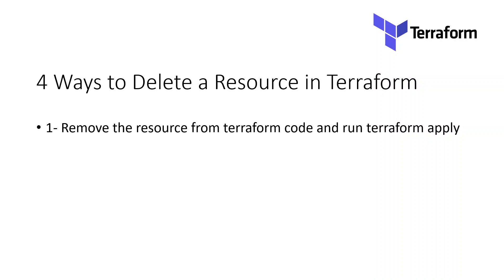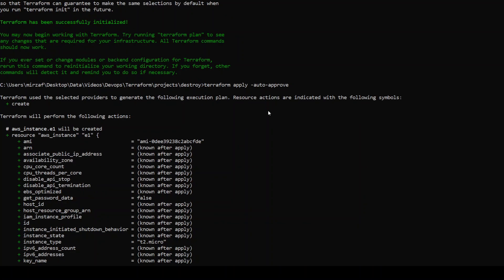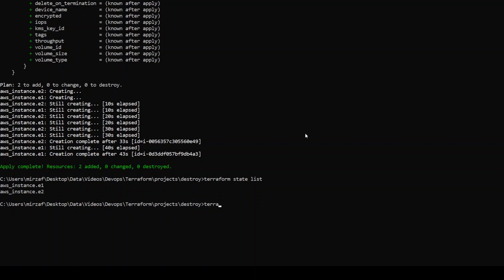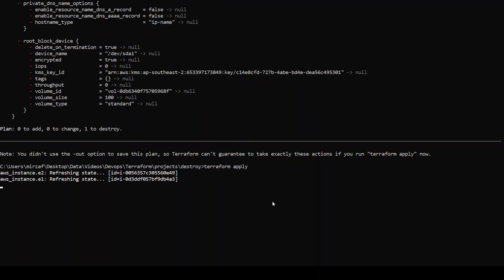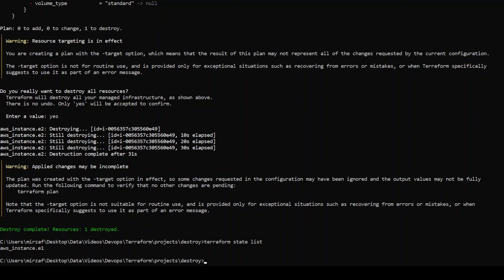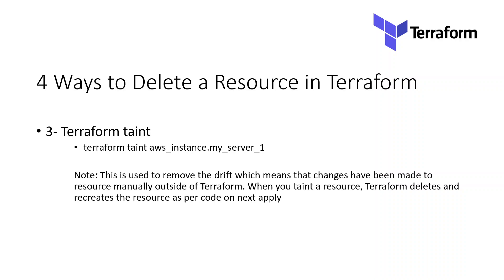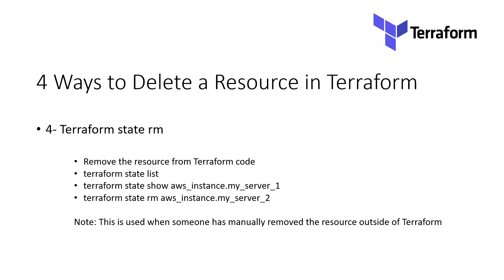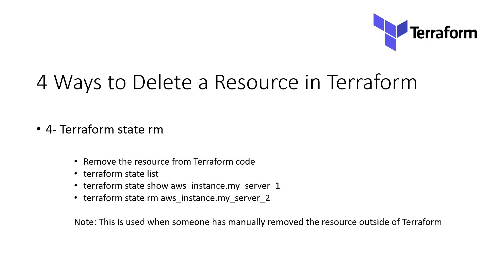4 Ways to Destroy a Resource in Terraform with Demo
This video lists down 4 Ways to delete a resource in Terraform in a simply and easy language with commands and full demo

1- Remove the resource from terraform code
2- Terraform destroy
3- Terraform taint
4- Terraform state rm